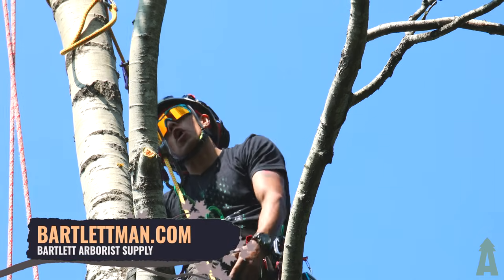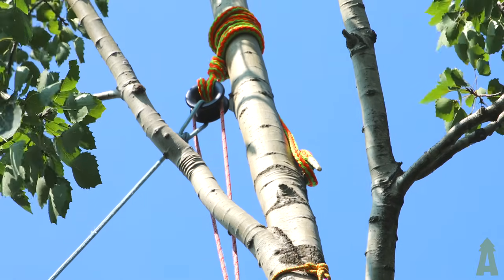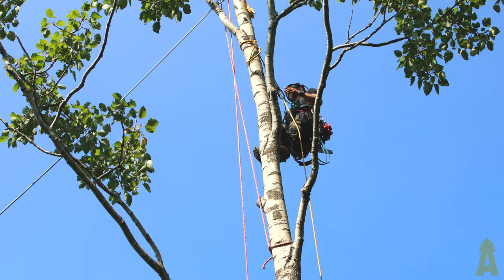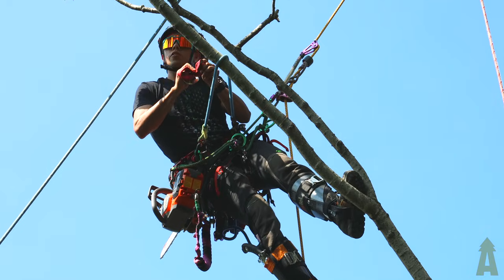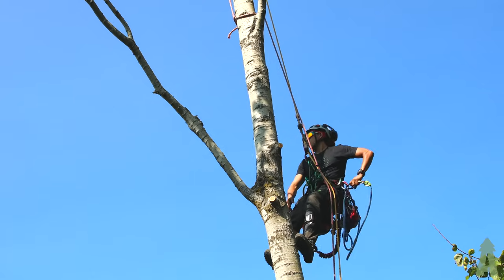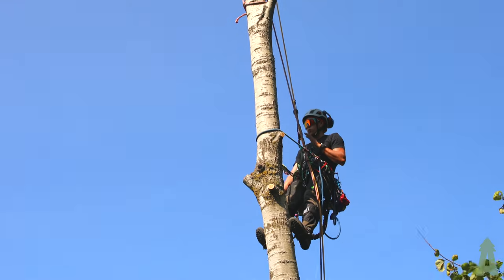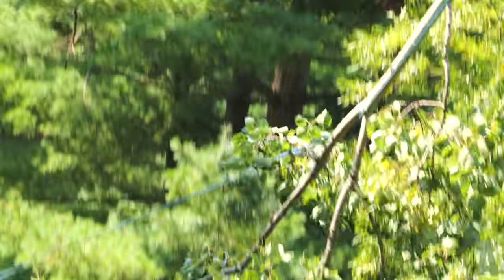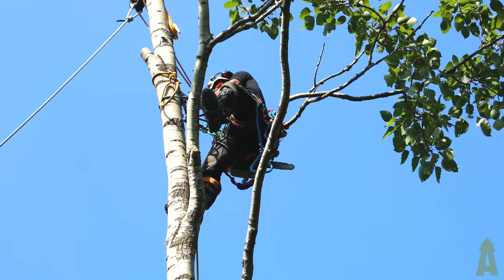Tree Work: Rigging Ring in a Speed Line System!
There a many ways to remove a tree, we all know that but in this video, Abdon demonstrates how to apply a rigging ring in a speed line configuration! Speed lines enable us to send pieces of the tree over obstacles and in fact, can reduce the amount of time cleaning up once everything is said in done. It's no wonder why speed lining tree limbs have gained so much popularity! Rather than locking the speed line to the tree itself, the speed line locks off onto the rigging ring and by running another rope on the outer groove of the ring, you create a control/haul back line! Yes, this application may not always be applicable due to time constraints or setup, but it is always good to add a new trick to the toolbox!